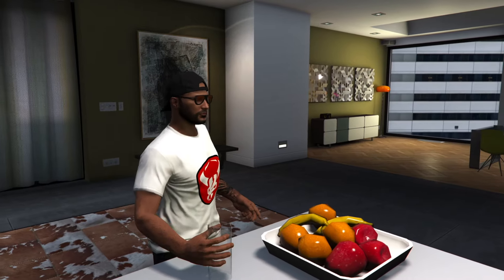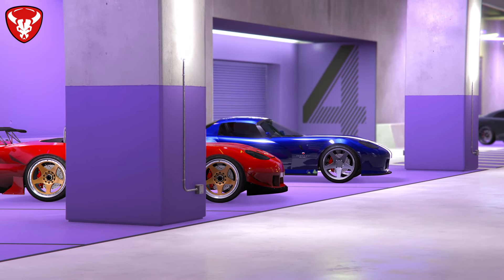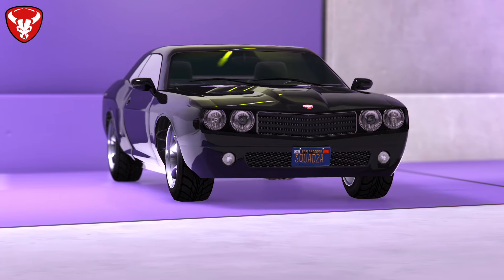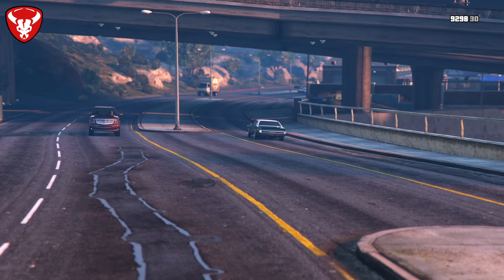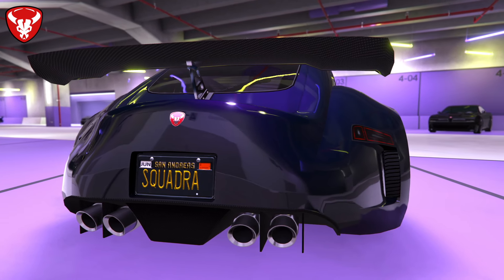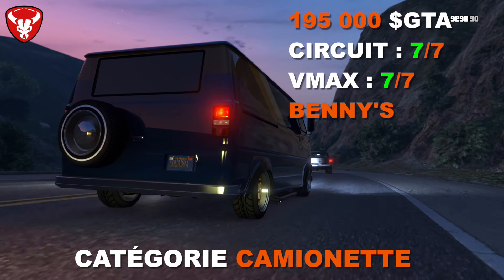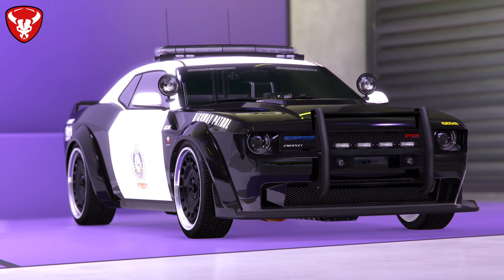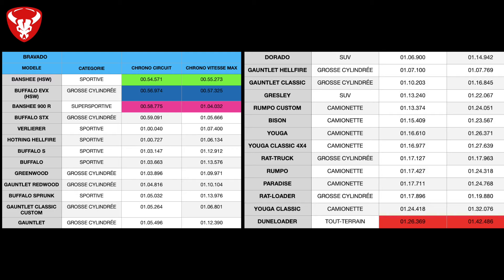BRAVADO Presentation constructeur sur les jeux Grand Theft Auto GTA 5 GTA ONLINE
Découvrez toutes les BRAVADO de GTA 5 et GTA ONLINE dans cette vidéo détaillée qui vous présente toutes les voitures du constructeur BRAVADO pour trouver la BRAVADO la plus rapide ou celle qui vous plaira le plus

Chapitres :

00:00 intro
00:45 Presentation BRAVADO
07:19 les Grosses cylindrées
15:53 les Sportives
21:22 les Camionnettes
26:59 les Tout-terrains
28:31 les Supersportives
29:37 les Véhicules militaires
30:36 les Véhicules de secours
31:43 les Suv
33:25 Conclusion et Tableau BRAVADO

🔥📋Pour comparer toutes les voitures
Le tableau avec tout mes chronos 🏁👇